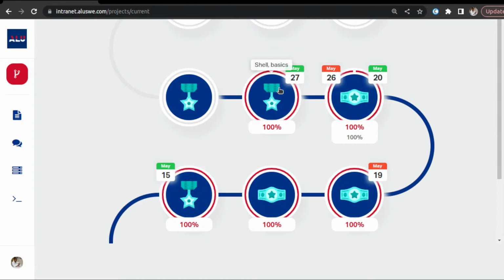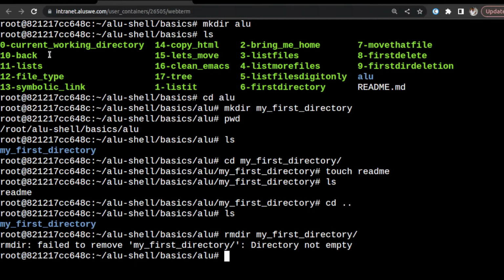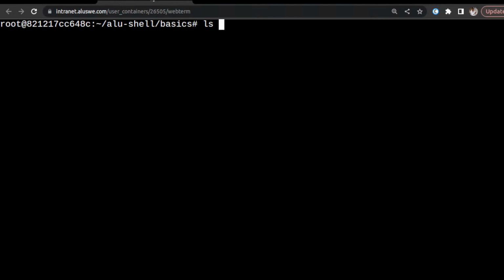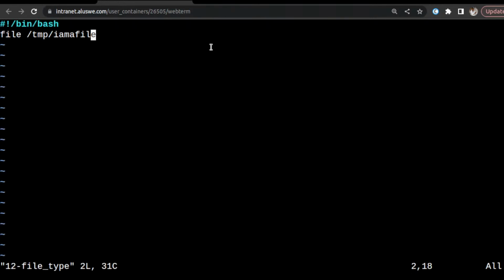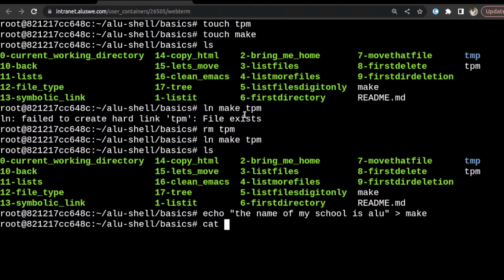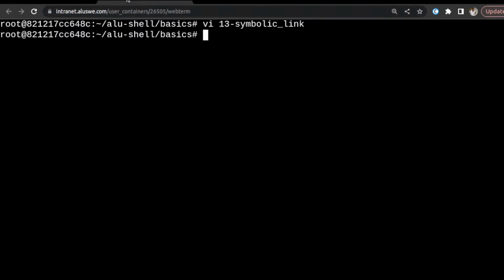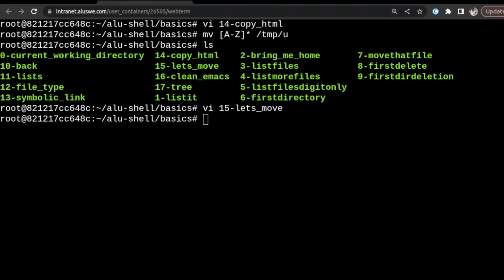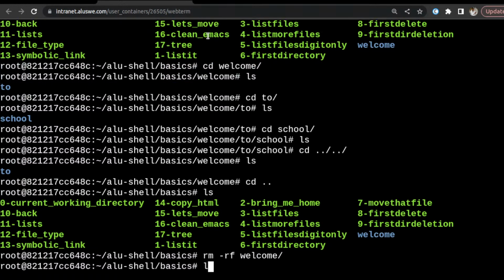ALU's SHELL BASICS PART 2 INTRO SESSION 30 || 05 || 2023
In this live session, we will be answering your questions practically.